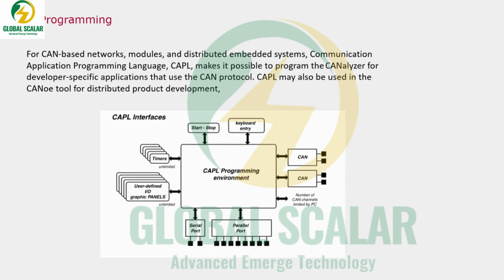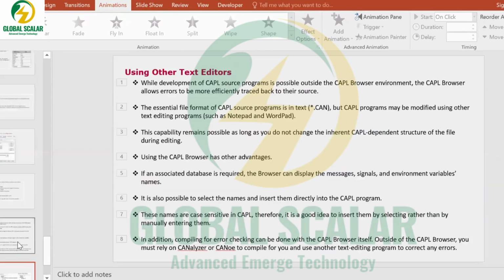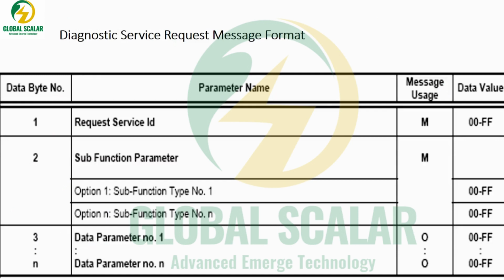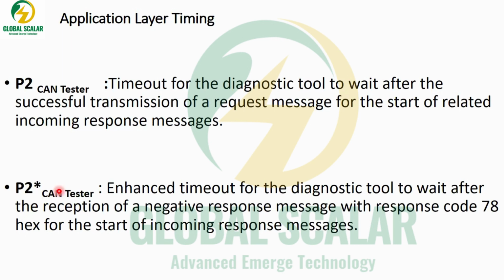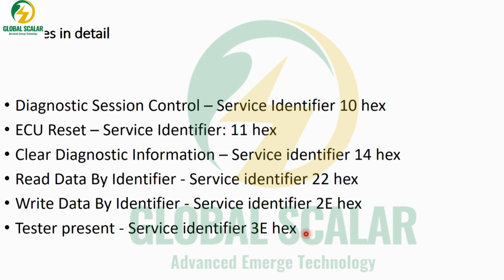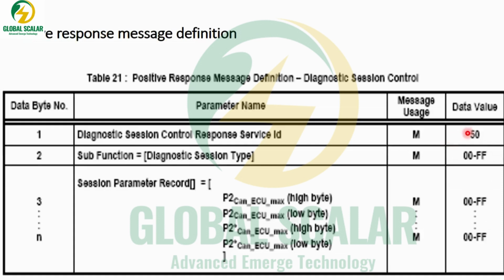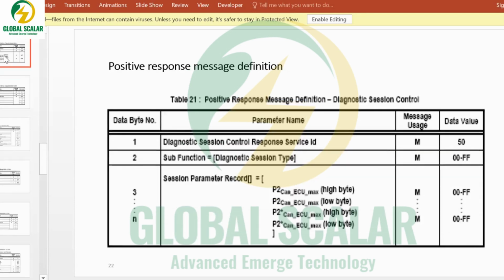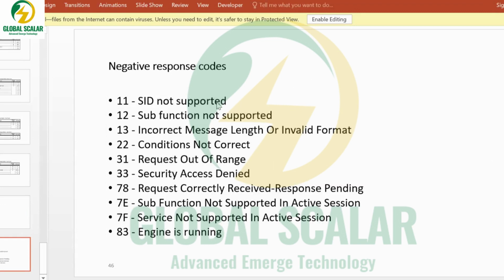Webinar on CAPL Scripting and UDS Overview, What is CAPl and UDS, Learn CAPL Scripting and UDS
Welcome to our comprehensive guide to Unified Diagnostic Services (UDS) – the unsung hero of automotive diagnostics! 🚗🛠️ In this video, we'll unravel the intricacies of UDS, revealing its pivotal role in vehicle diagnostics and communication. 📊🔍

UDS is the standard protocol used in modern vehicles for diagnostics, enabling mechanics and technicians to communicate with a car's electronic control units (ECUs) and identify issues swiftly and accurately. Whether you're an automotive enthusiast or an aspiring technician, this video will equip you with valuable insights into the world of UDS.

Here's what you'll explore in this video:

🚀 Introduction to UDS: We'll provide a clear overview of what UDS is, its history, and why it's a game-changer in the automotive industry.

📜 UDS Communication: Understand how UDS facilitates communication between a diagnostic tool and a vehicle's ECUs, allowing for efficient troubleshooting and repair.

📑 UDS Services: Dive deep into UDS services and sub-functions, from reading and clearing fault codes to accessing specific vehicle data parameters.

🛠️ Diagnostics & Maintenance: Discover how UDS supports diagnostics, maintenance, and repairs in modern vehicles, making it an essential tool for automotive professionals.

💡 Best Practices: We'll share best practices for using UDS effectively, ensuring efficient and accurate diagnostics.

By the end of this video, you'll have a solid understanding of UDS and its significance in automotive diagnostics, whether you're a car owner looking to understand your vehicle better or an aspiring automotive technician. 🚘💼

Whether you're a seasoned mechanic or someone eager to learn about UDS, this video offers valuable insights and practical knowledge. 🔔👇

Thank you for joining us on this enlightening journey into the world of UDS and automotive diagnostics! 🌐🚗